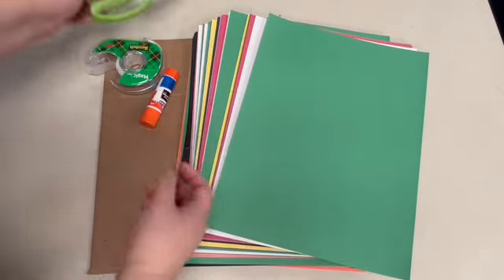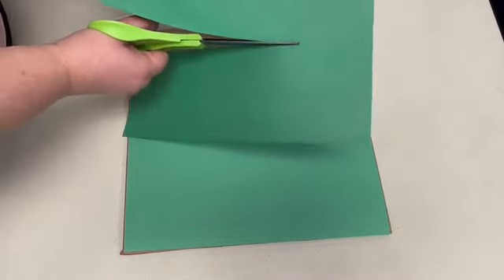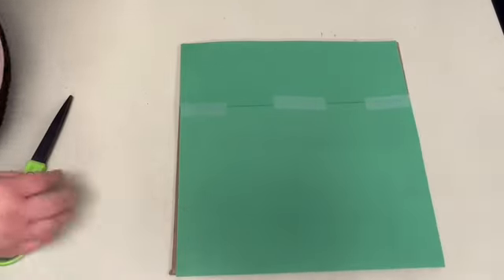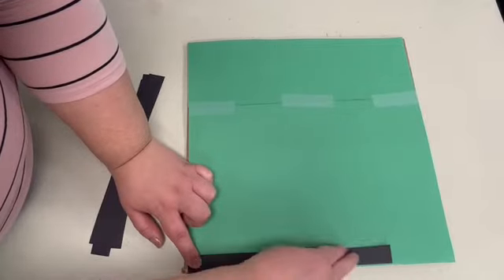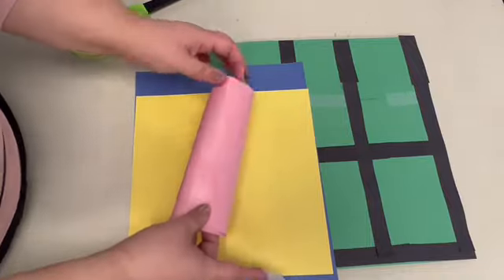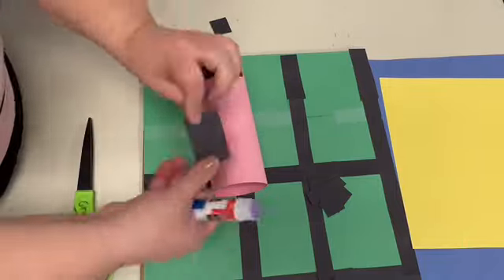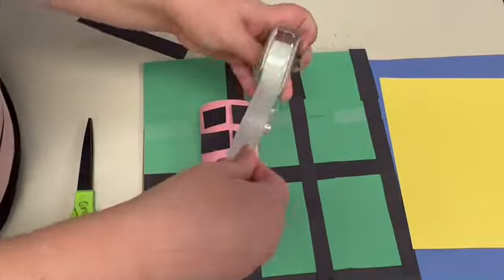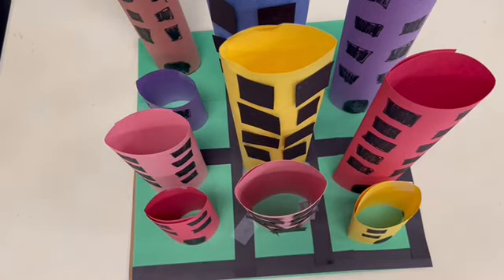Build a City Paper Craft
Join Miss Nicole for a community themed craft activity perfect for ages 3 to 5! Today's program requires adult supervision and the supplies listed out below. Our craft today features a way to create or build your own city or town using construction paper!

Our Craft Time Fun program offers different craft activity ideas that help books pre-kindergarten skills such as knowing how to use scissors and glue, and how to hold a pencil or crayon as well as following instructions.

In today's program you will need:
- Multiple pieces of construction paper
- Scissors
- Tape
- Stick glue
- Markers and/or crayons
- A sturdier base such as cardboard or a shoebox lid.